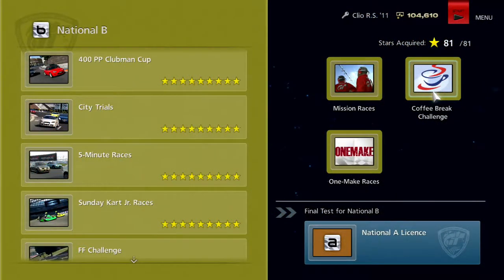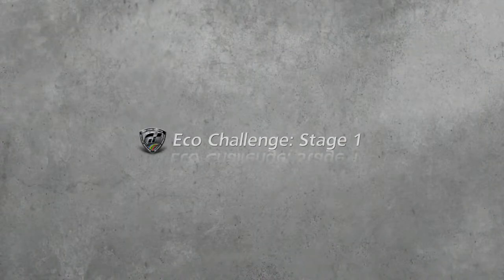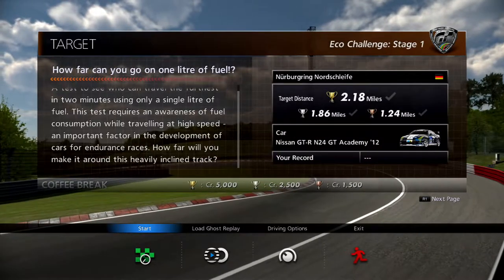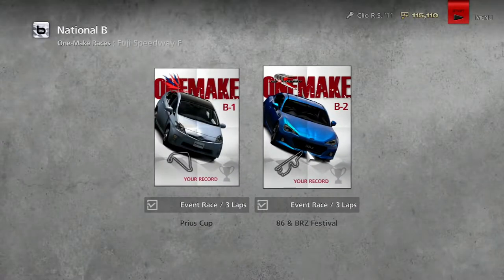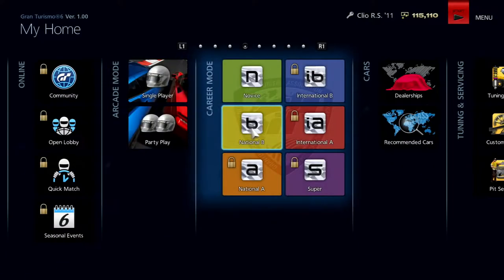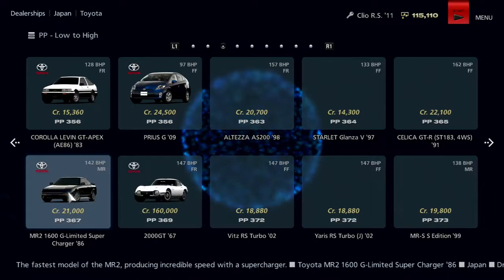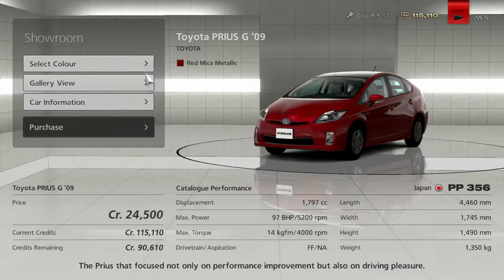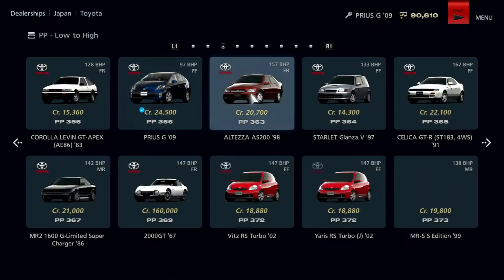Gran Turismo 6 Walkthrough - Coffee Break, One Make Races & National A Licence - Episode 8